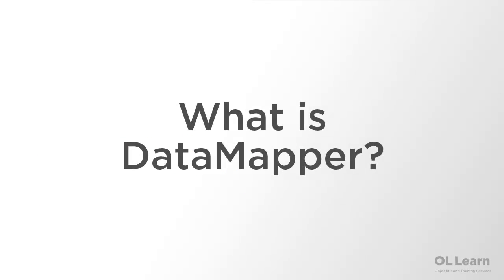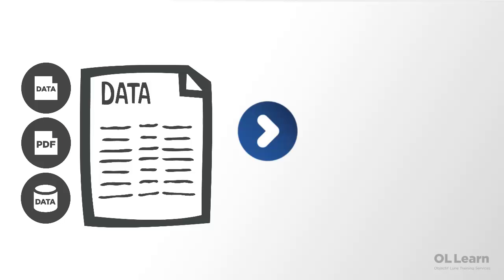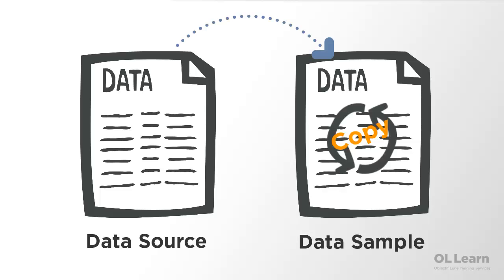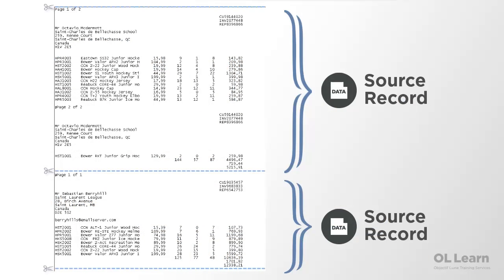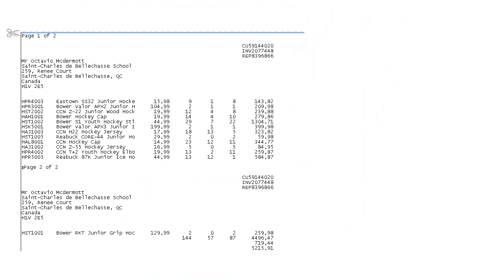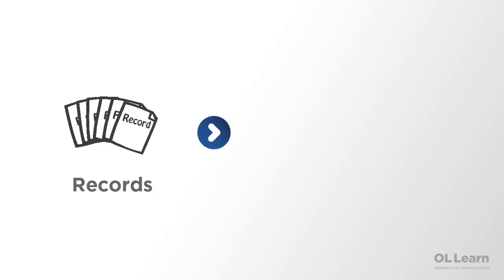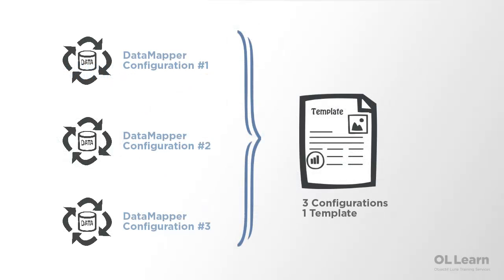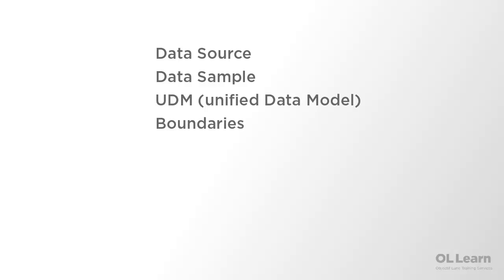PReS terminology DataMapper En